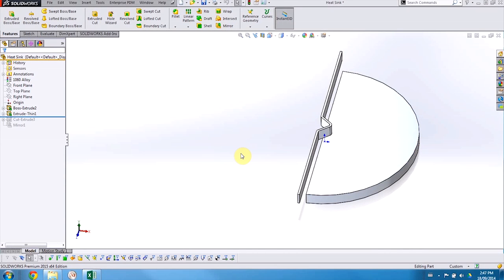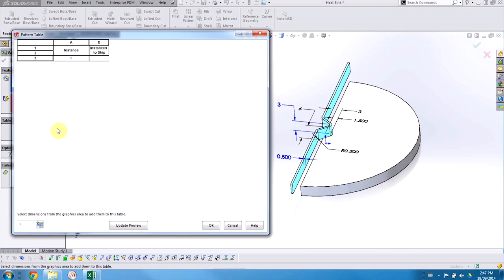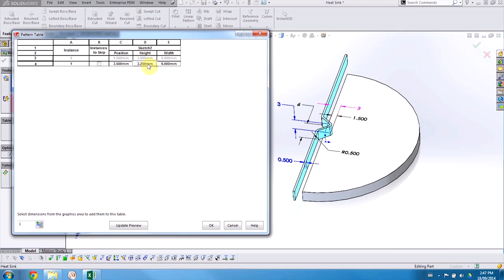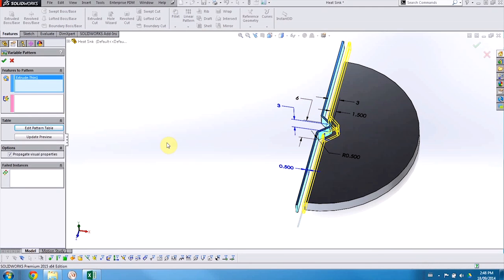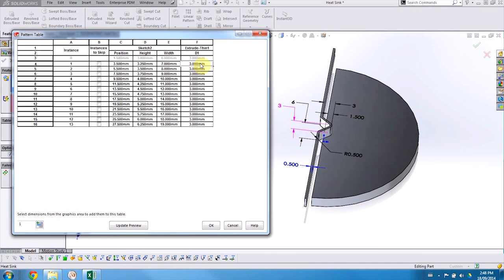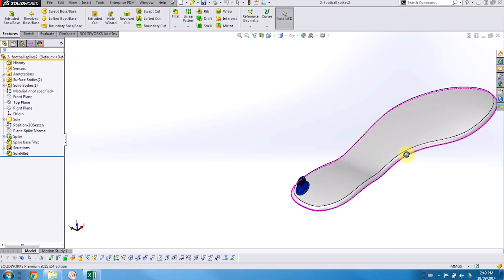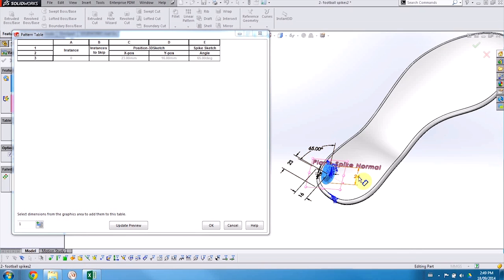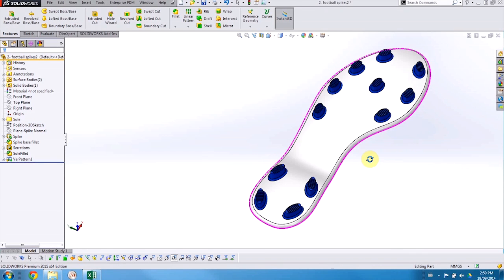SOLIDWORKS - Top 10 New Enhancements in 2015: Variable Pattern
Learn how to use the new Variable Pattern feature in SOLIDWORKS 2015.

Every year, we eagerly await the new release of SOLIDWORKS to see the new innovations and improvements that will help us get our design work done faster and easier. This year, SOLIDWORKS 2015 is packed with practical enhancements that improve our everyday productivity and help us solve more design challenges. After doing our own testing and gauging customer reaction, we’ve identified ten new features that are our favorites.